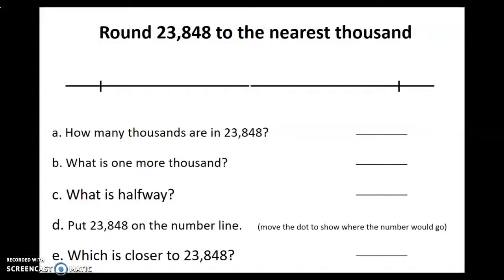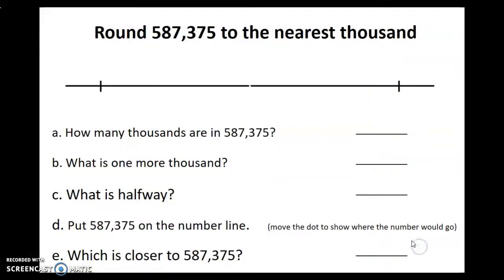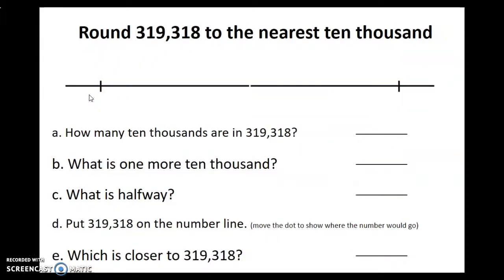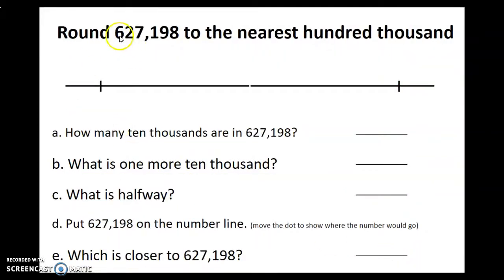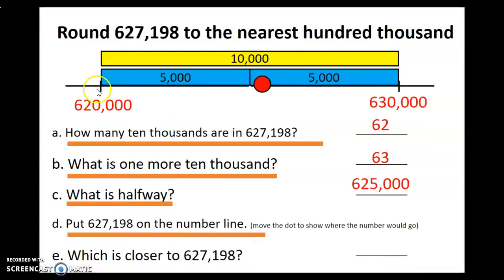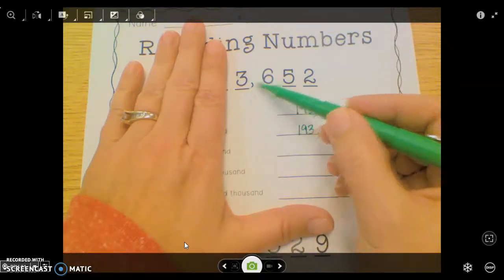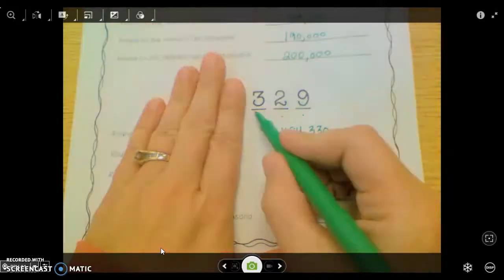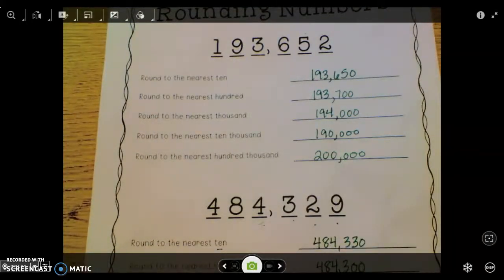Rounding to thousands and ten-thousand not leading digit